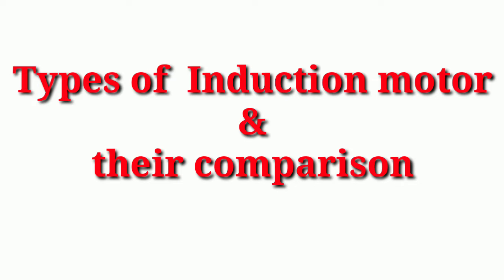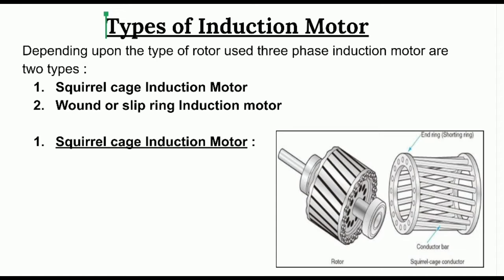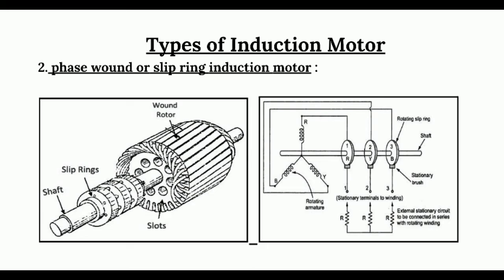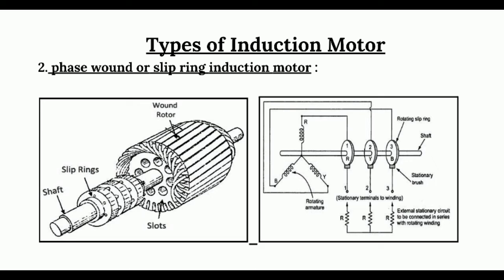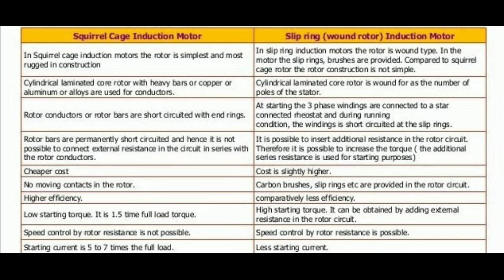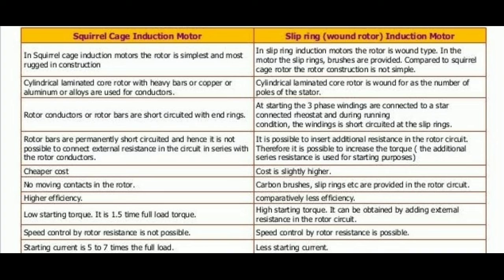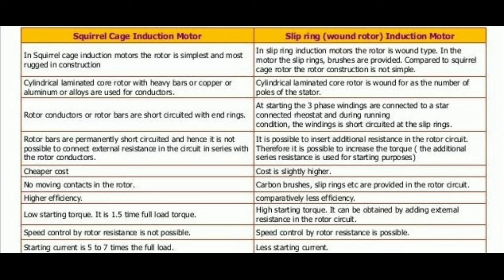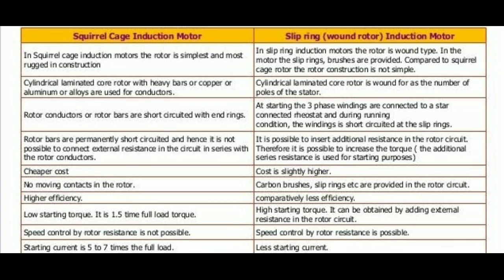Types of Induction Motor & their comparison , Difference between squirrel cage I.M. Vs Slip ring l.M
Hello & welcome in    D.D ELECTRICAL .

In this video I wiil explain you about the types of Induction Motor & their comparison.
Difference between squirrel cage Induction Motor  Vs  Slip ring induction motor.

                              Thanks